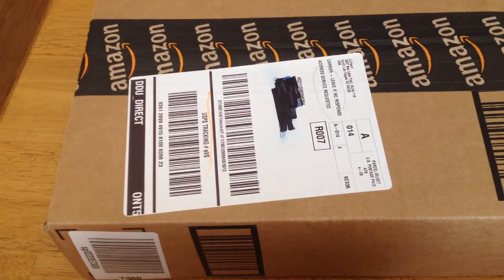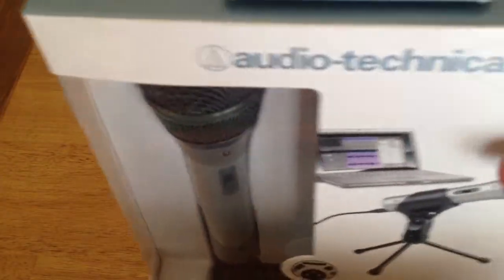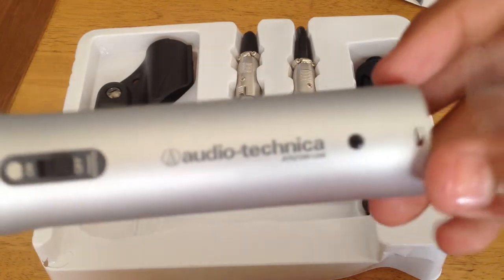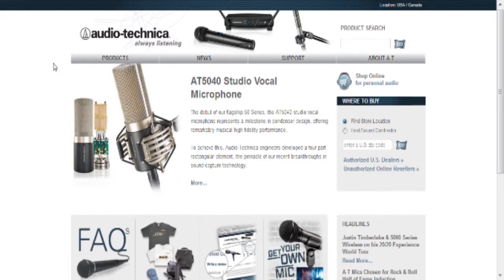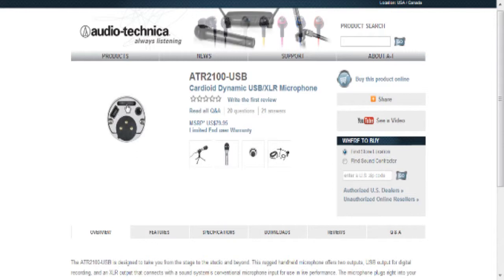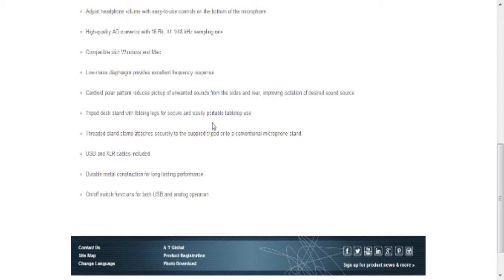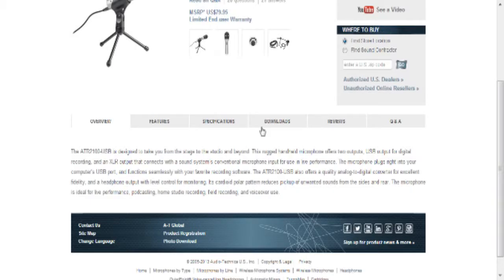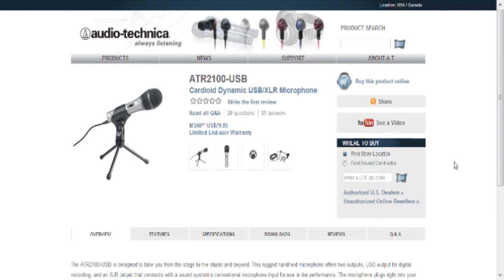Audio Technica ATR 2100 Unboxing and ReviewTest)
Leave a comment on what you guys want to see in the future and feel free to recommend any games to play on here.